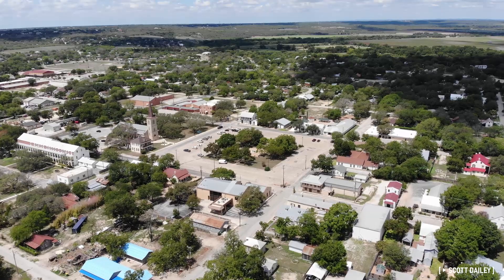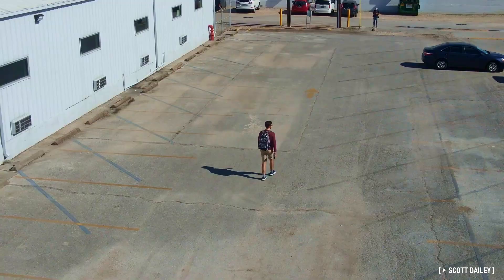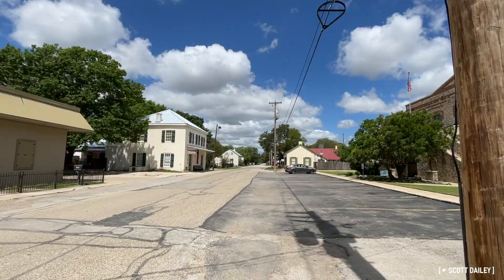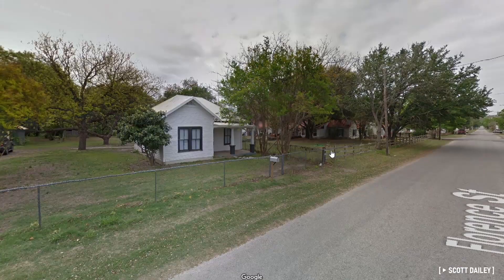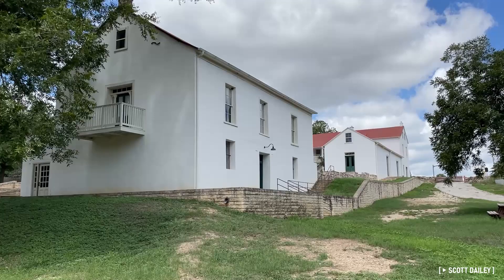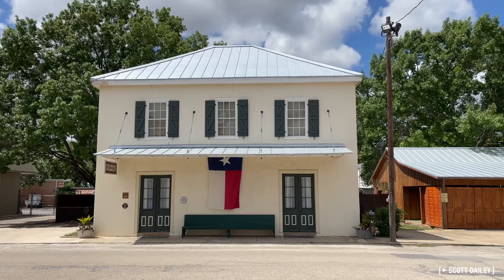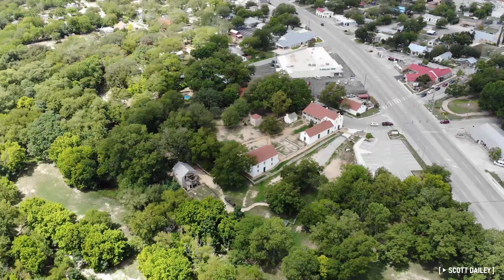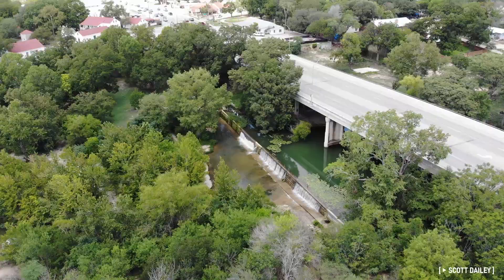PRESERVED - An 1800s Alsatian Village in Rural South Texas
20 miles west of San Antonio on the Medina River, Castroville was established in 1844. Called the “little Alsace of Texas”, Castroville’s preserved and new buildings alike pay homage to the architecture of the French-German settlers who pioneered here almost 200 years ago.